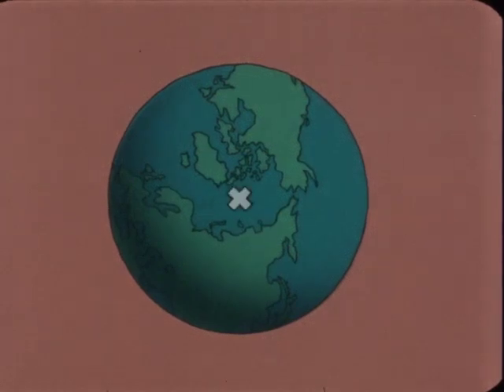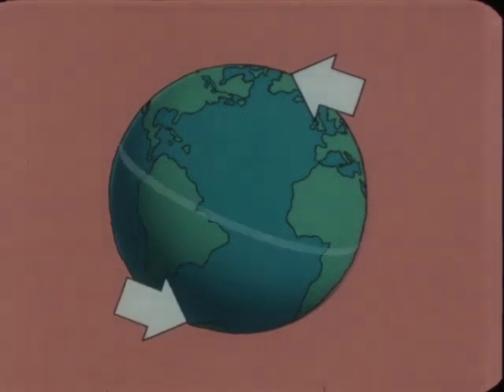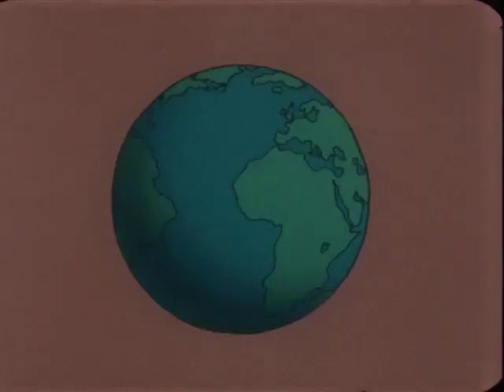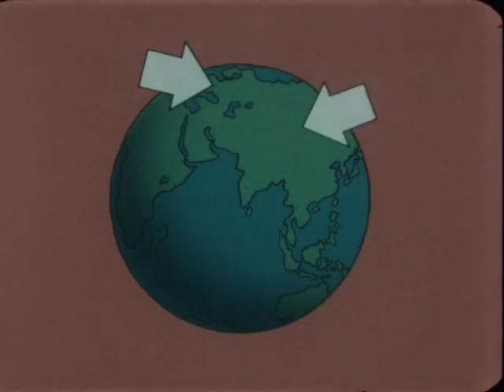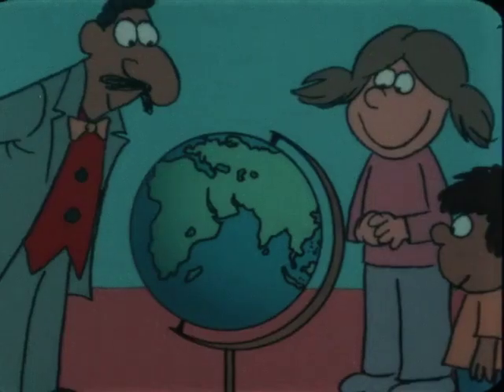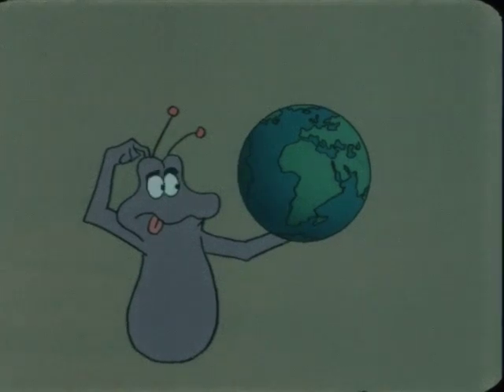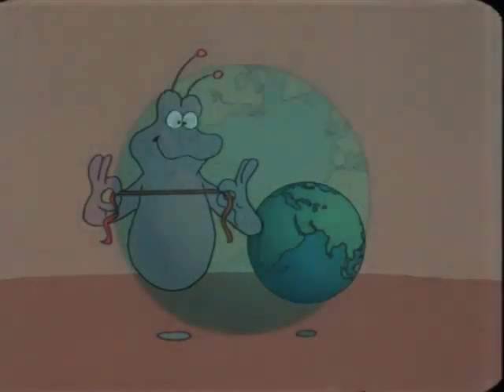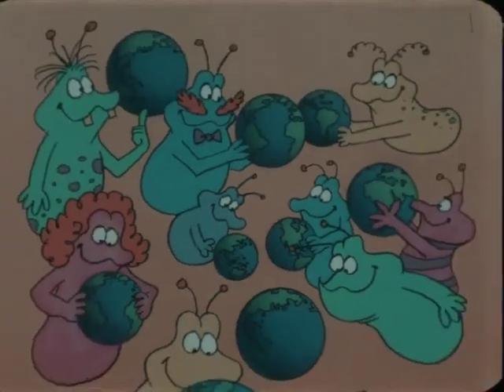_Globes Map Skills For Beginners 2nd Ed, 1987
Topsy Turvy
De Wolfe Music Library
Content found during: 10:13 - 11:03